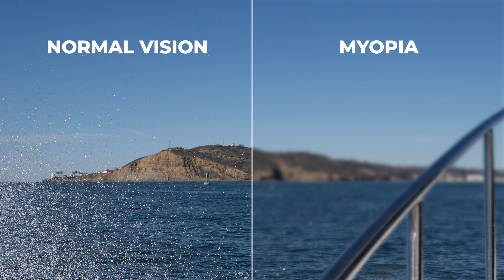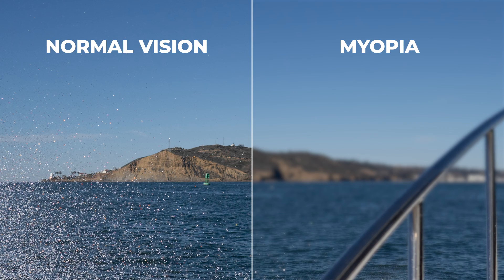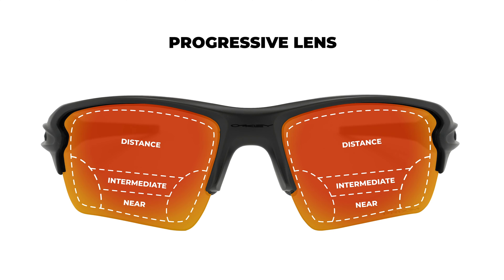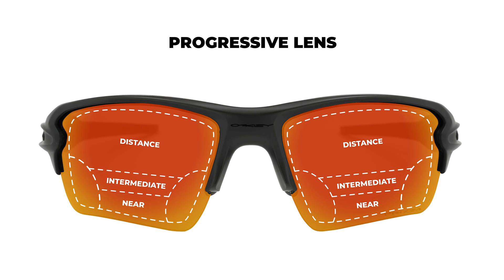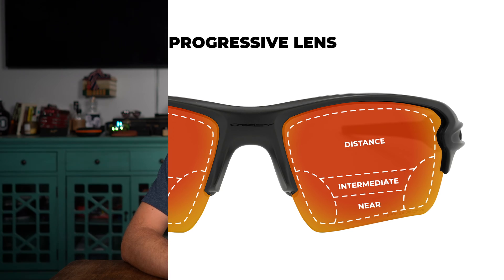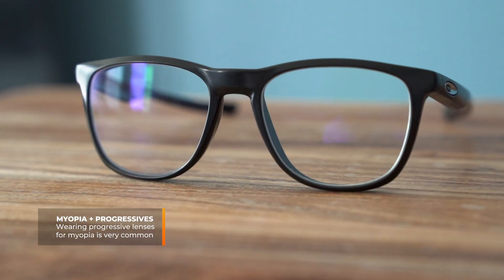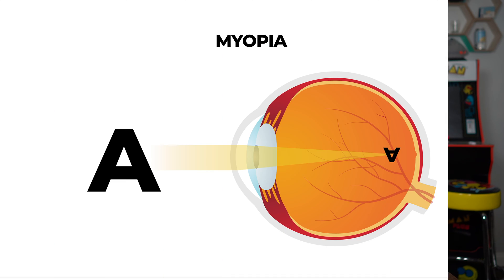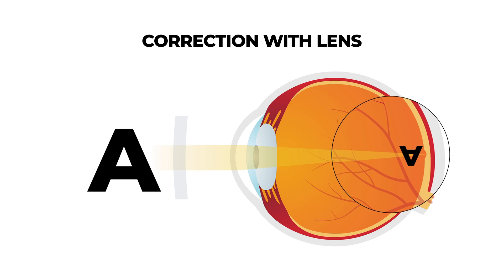Progressive Lenses for Myopia Control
What do progressives have to do with myopia, and what do those terms even mean? Eyeglass Tyler has a concise and informative explanation of how progressive lenses help with myopia control.

0:00 Intro
0:52 What is Myopia?
1:50 Progressives for Myopia
3:28 Conclusion

Don’t know your size? Learn how to measure frame width to find the perfect fit

Questions about your prescription?